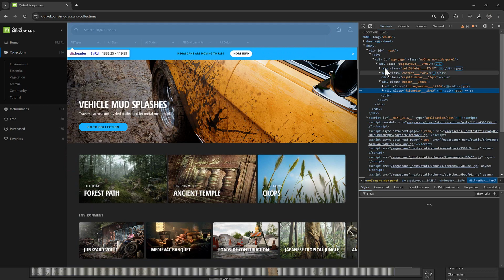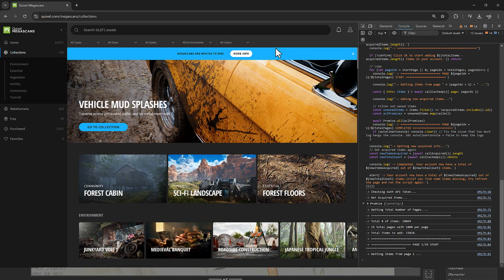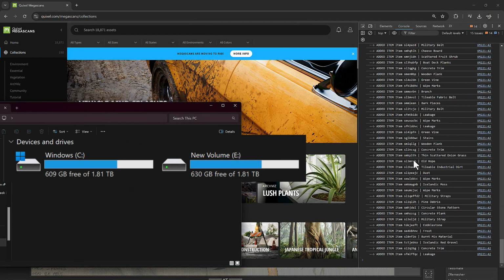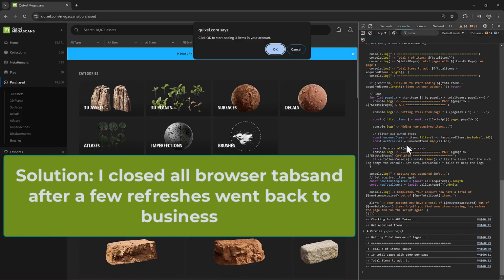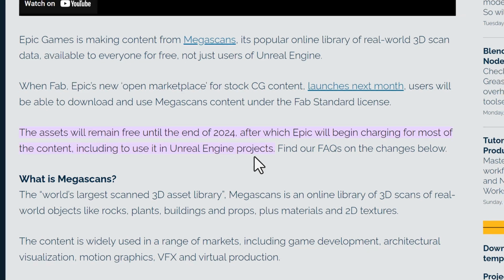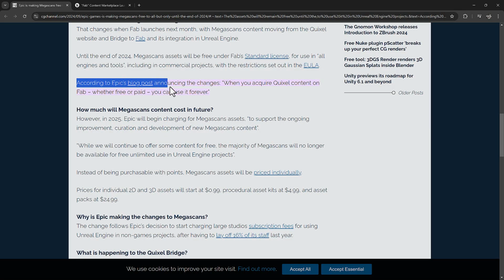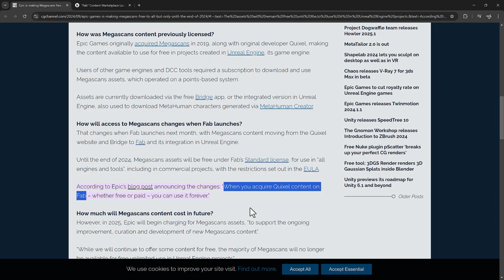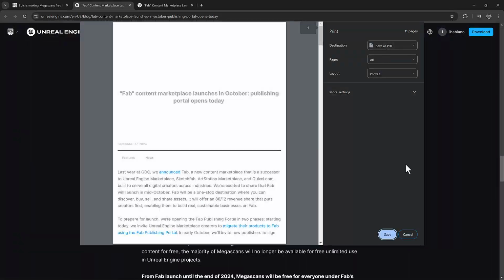UPDATE and Important Details on Quixel Bridge Free Assets - Unreal Engine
3 Main agenda Points
1- How much space/storage it requires?
2- The Process flow and expected errors
3- How long can one keep the assets?

Timestamps
00:00 Intro
00:35 Video Agenda
00:40 How much storage?
01:20 The Process
01:35 Hiccups Solutions
01:48 FORBIDDEN Error issue and solution
01:55 How long we keep the assets
02:23 Dissecting the writing of the announcements/policy
03:15 Potential counter arguments

Links and posts:
CG Channel post: